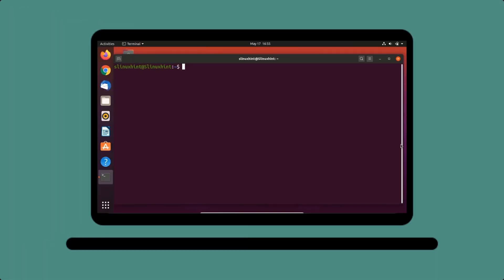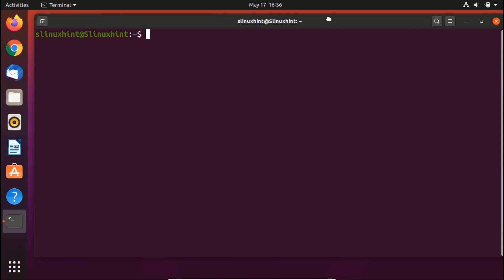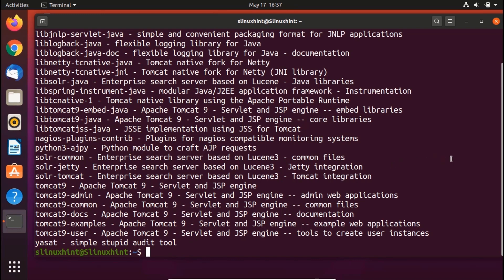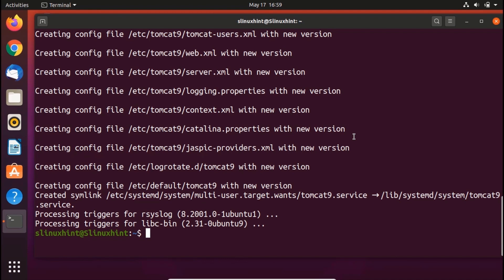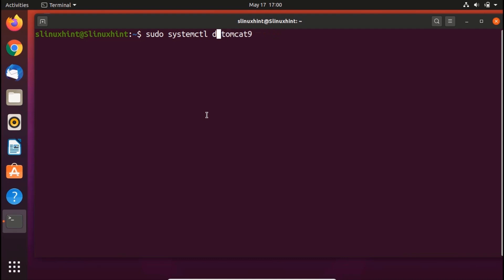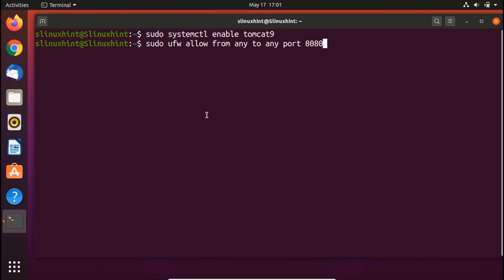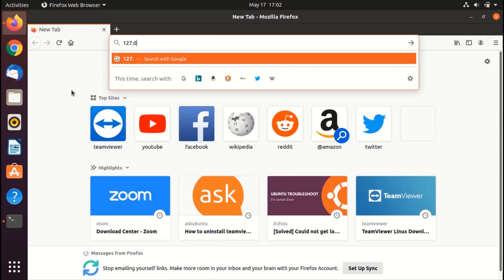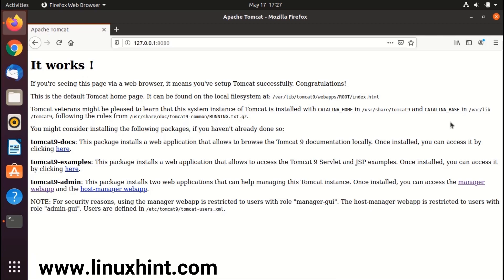How to install Tomcat on Ubuntu 20.04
In this video, we have presented you with the installation procedure of tomcat9. Make sure you have latest JDK installed on your Ubuntu before you start working with tomcat.